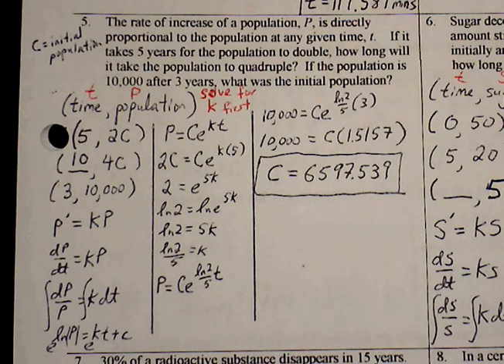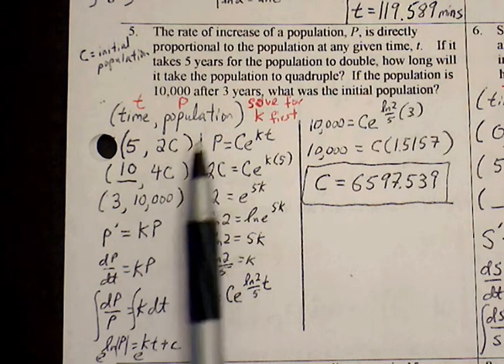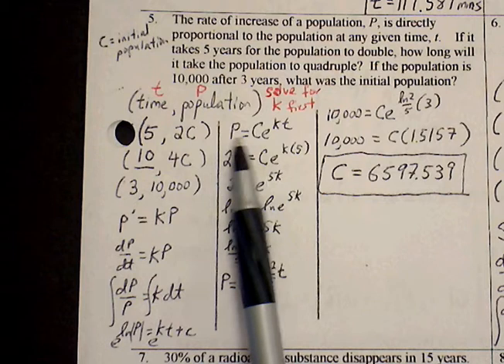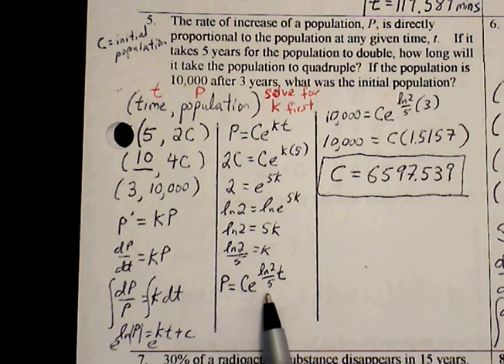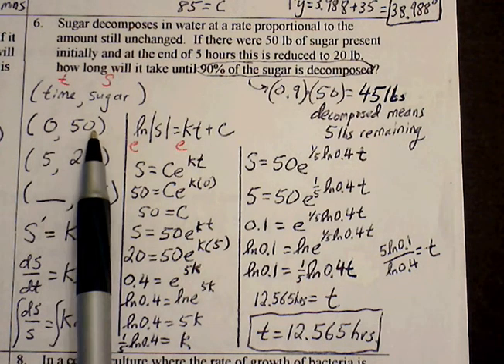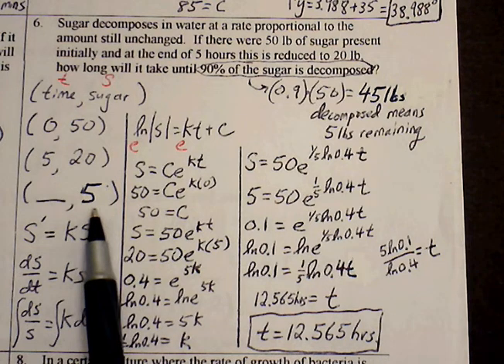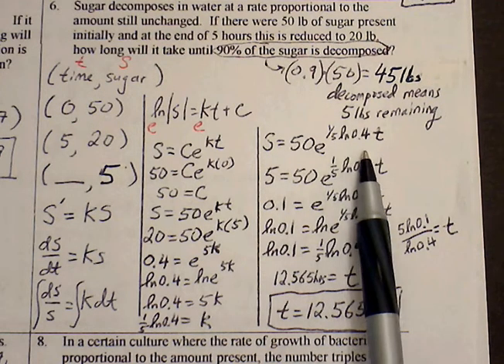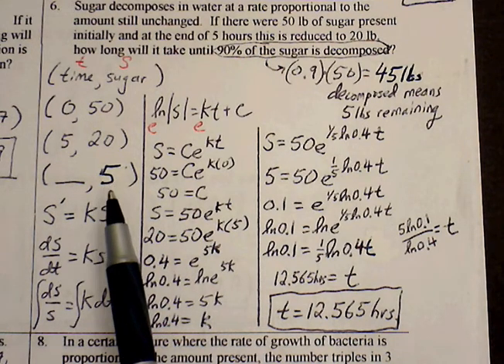Calculus AB Ch.6.2, 6.3 Quiz Review (part 3)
Topics covered
1) 6.2 - Solving Differential Equations
2) 6.3 - Exponential Growth/Decay word problems
3) Slope Fields